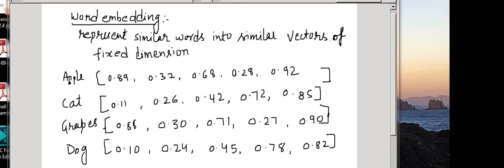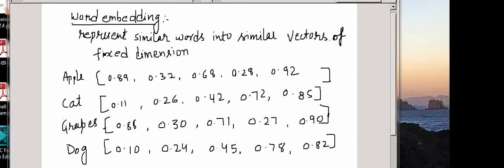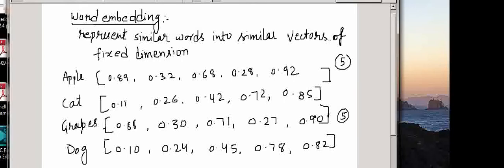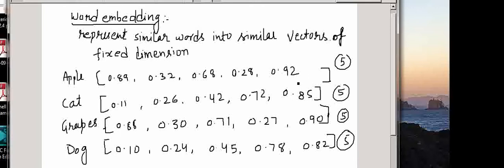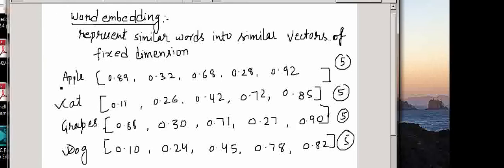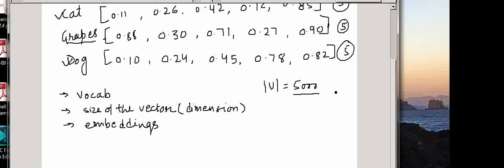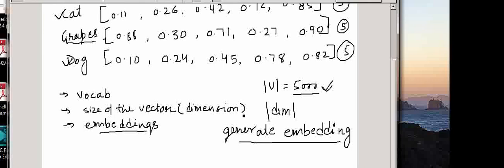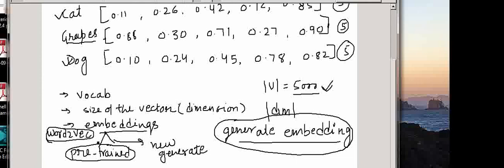Word embedding| introduction to word embedding| steps to generate word embedding| word vectors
This video explains the concept of word embedding from basics. It also tells you the mathematics behind word embedding. The Basic steps to generate embedding are also explained in this video.